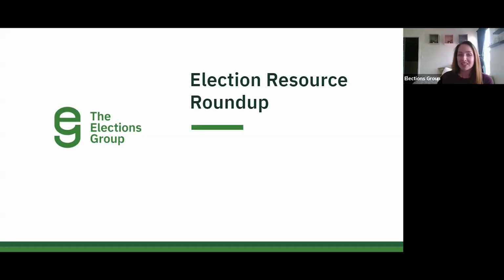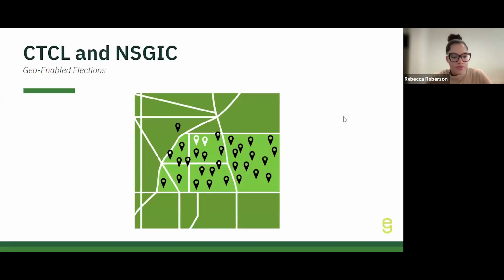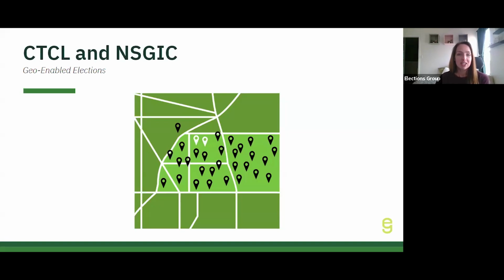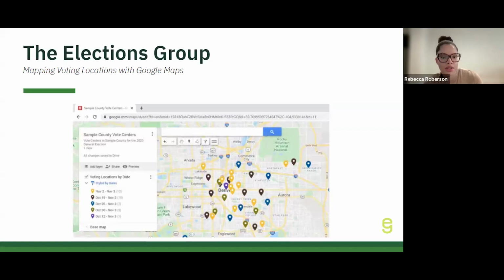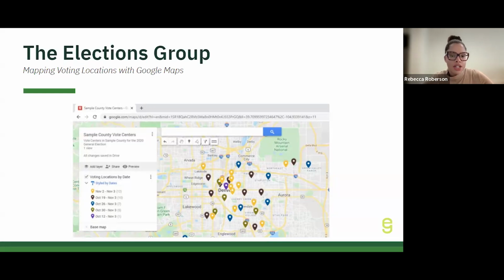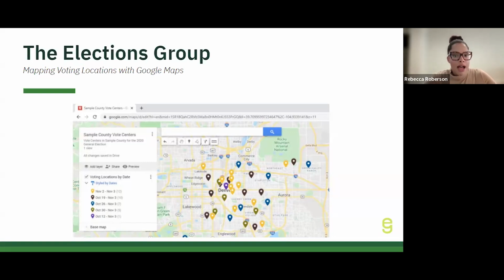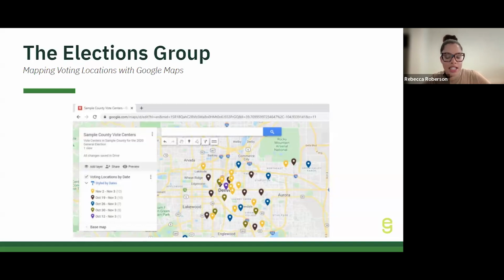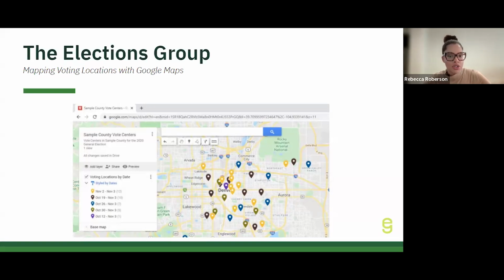Election Resource Roundup: Election Administration Management (Week 4)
Welcome to The Elections Group’s Election Resource Roundup, a weekly Monday webinar showcasing resources for election officials from its library of resources and other organizations. Until November, our team of experts will follow the election calendar and share information on resources that election officials could incorporate immediately into their operations. This fourth episode in the series focuses on GIS and mapping resources and tools.